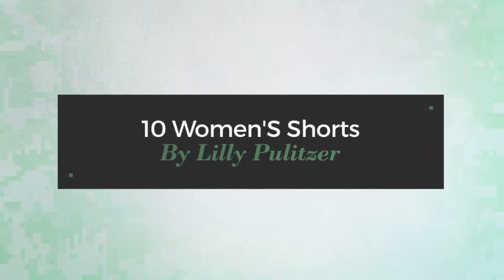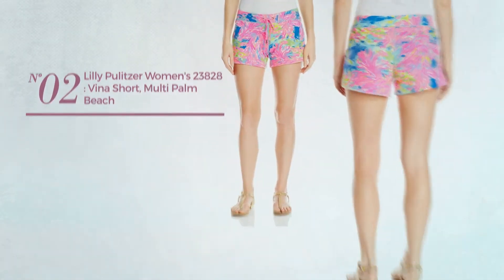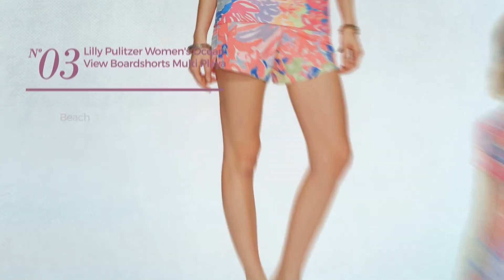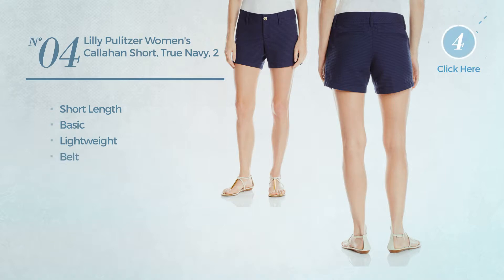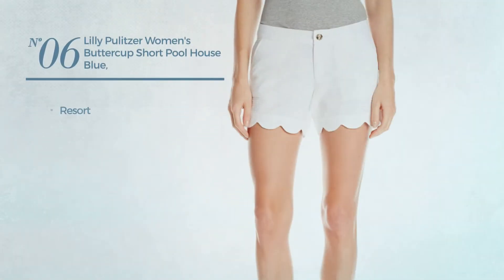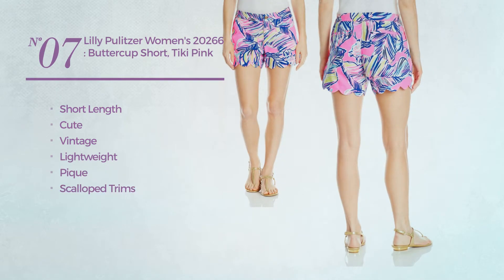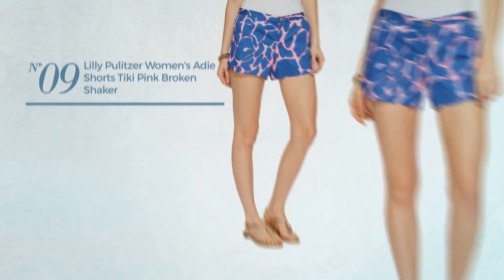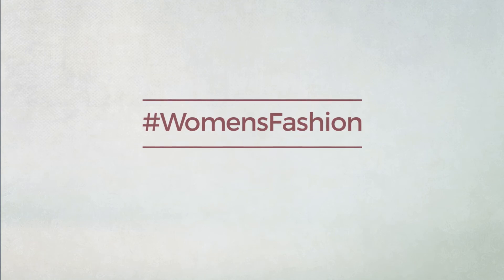10 Women'S Shorts By Lilly Pulitzer Spring 2017 Collection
10 Women'S Shorts By Lilly Pulitzer Spring 2017 Collection

Shop for Women'S Shorts By Lilly Pulitzer Spring 2017 Collection
Lilly Pulitzer Women's Callahan Short, Bay Blue into the Deep, 0

Lilly Pulitzer Women's 23828 : Vina Short, Multi Palm Beach Coral, M

Lilly Pulitzer Women's Ocean View Boardshorts Multi Playa Hermosa Shorts

Lilly Pulitzer Women's Callahan Short, True Navy, 2

Lilly Pulitzer Women's 23858 : Pj Short, Tiki Pink Cabana Crazed, XL

Lilly Pulitzer Women's Buttercup Short Pool House Blue, Resort White, 8

Lilly Pulitzer Women's 20266 : Buttercup Short, Tiki Pink Cabana Crazed, 8

Lilly Pulitzer Women's 19280 : Callahan Short, Indigo Sunken Treasure, 10

Lilly Pulitzer Women's Adie Shorts Tiki Pink Broken Shaker Shorts

Lilly Pulitzer Women's Callahan Short Printed, 409:Resort NAVYRF5 :Beach Bathers, 4

Try also: #